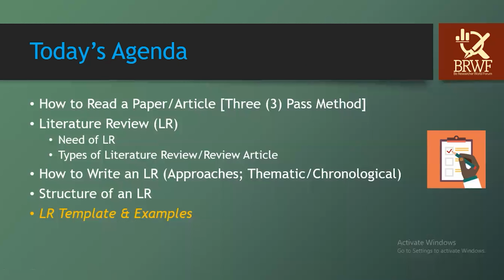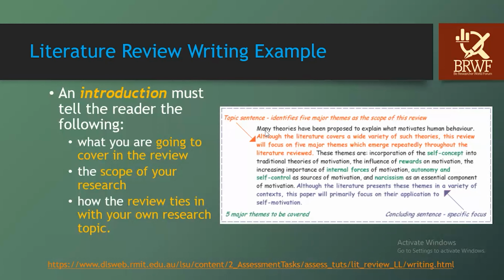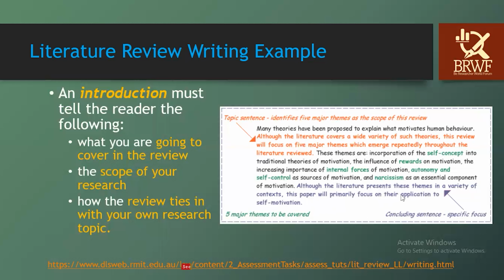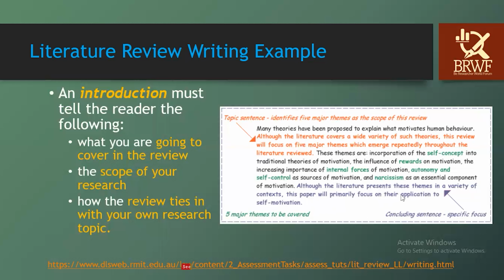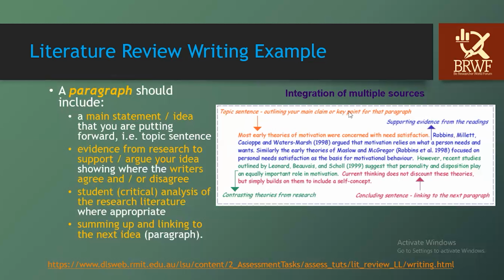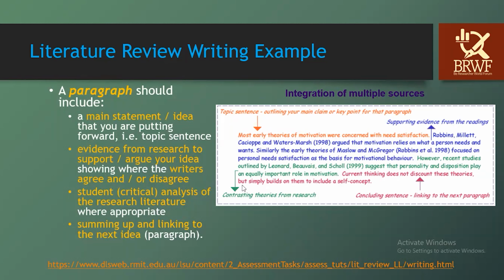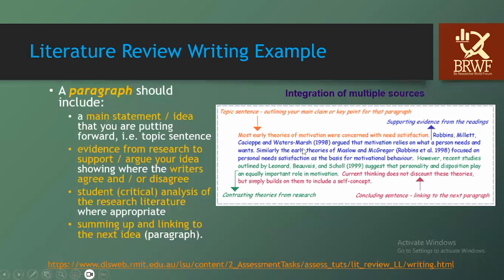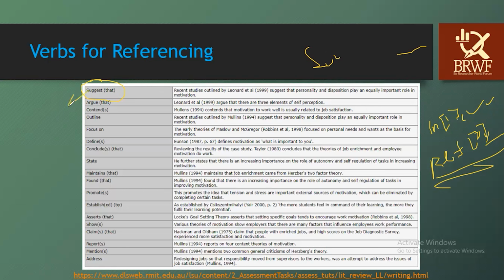HTBR#4.4: Literature Review Template and Example | BRWF